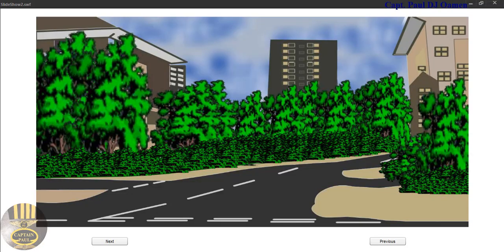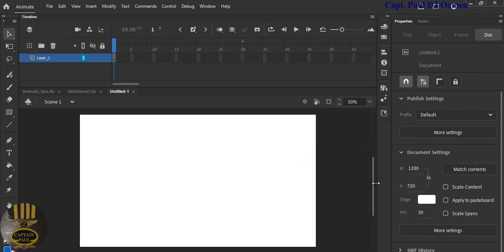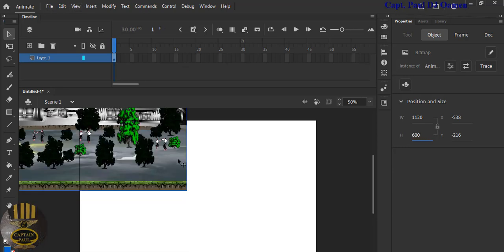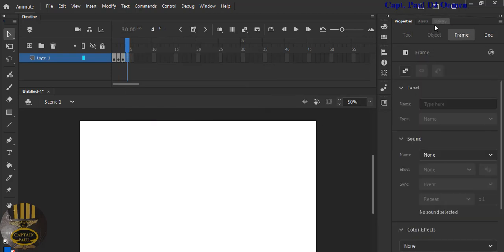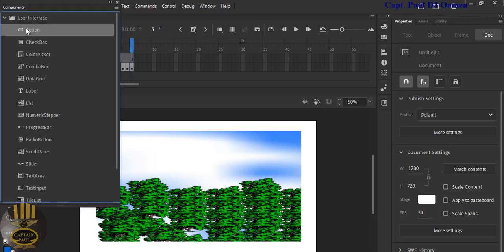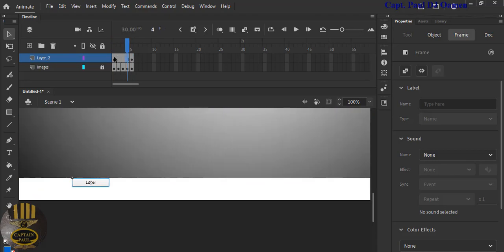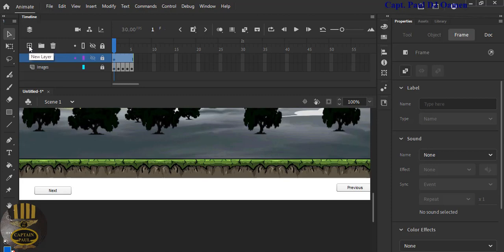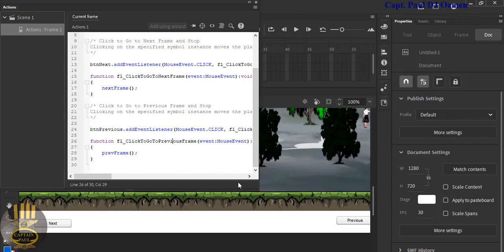How to Create a Slide Show in Adobe Animate